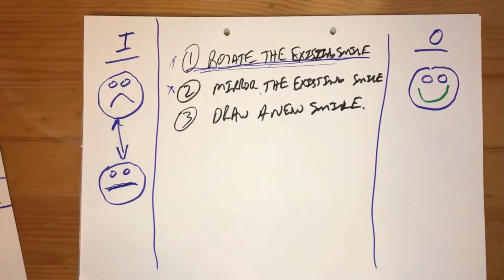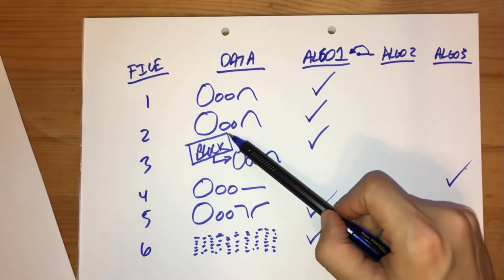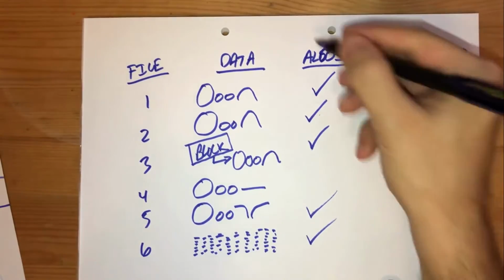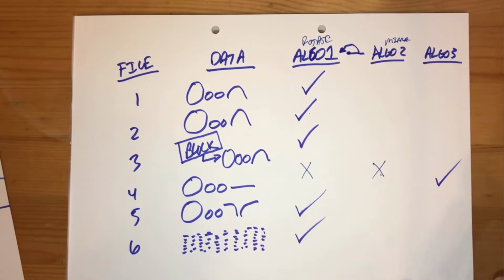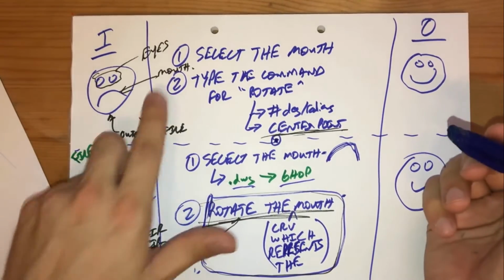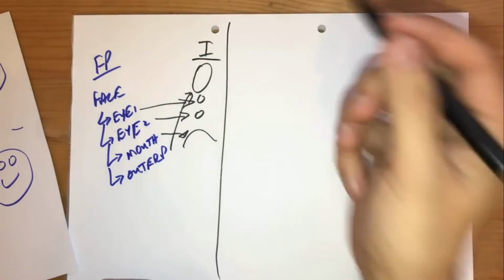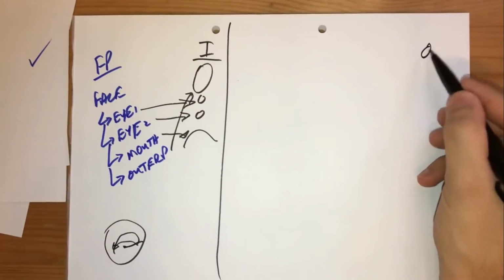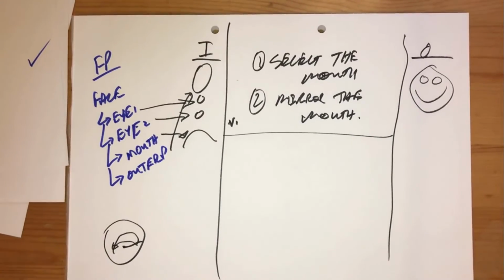What if the Algorithm Changes? | Computational Engineering Basics | Part 24